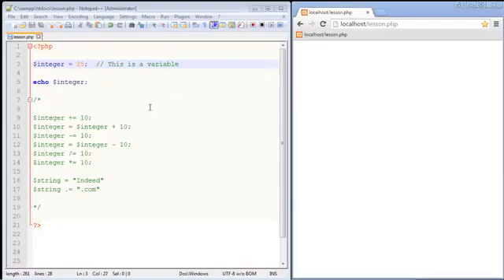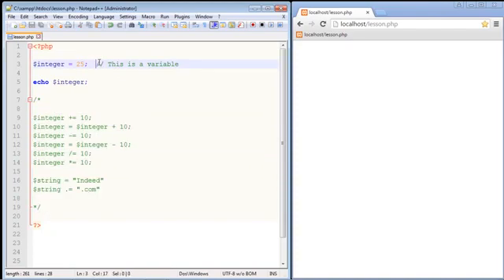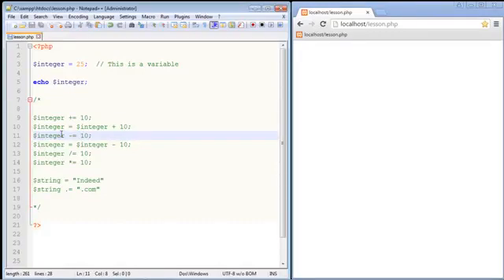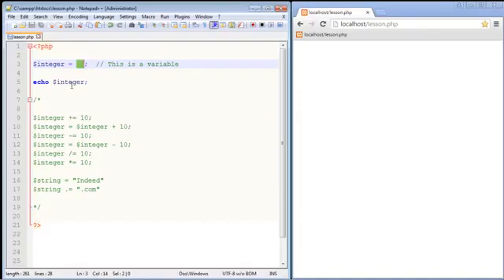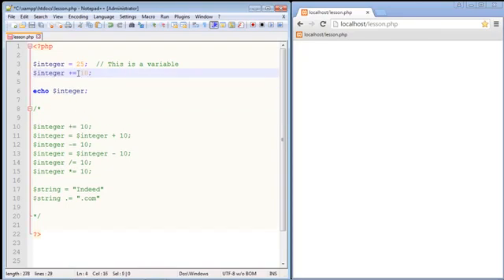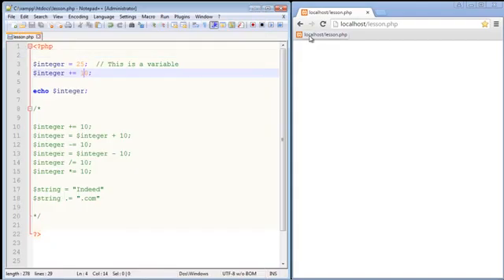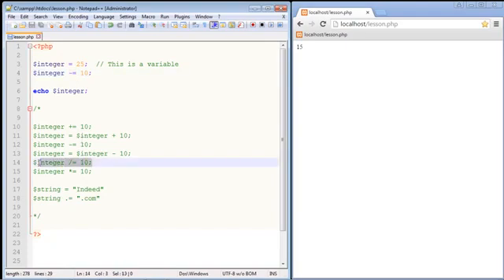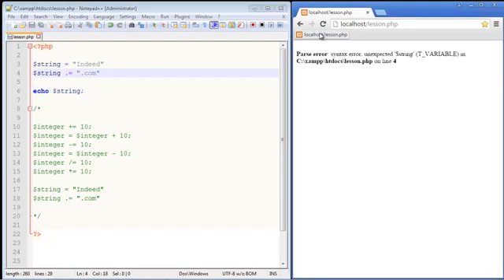07 PHP Tutorial for Beginners 07 Comments and Assignment Operators | Computer Monk 🔴